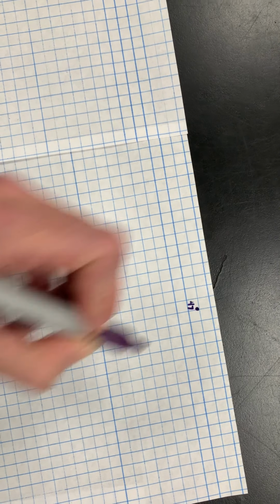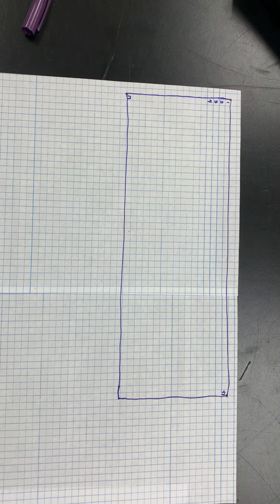Boxes for Tiny House on Graph Paper